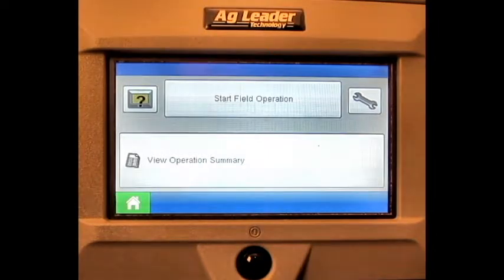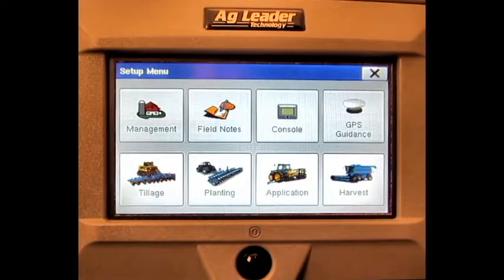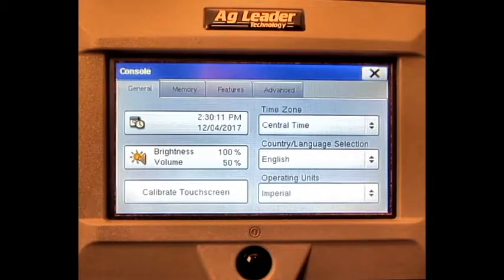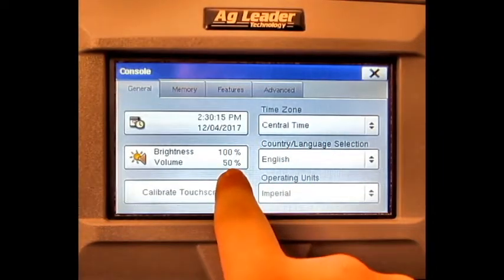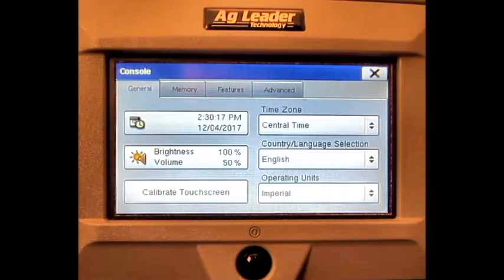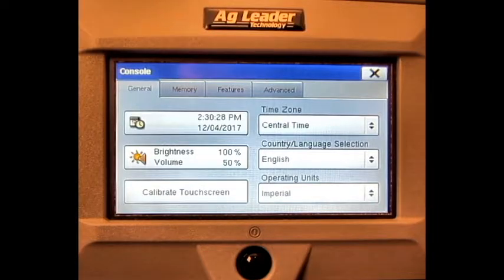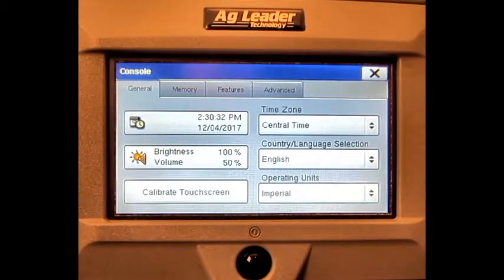How to Change Console Settings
This video will go through How to Change Console Settings.